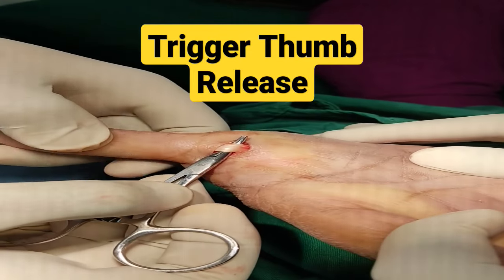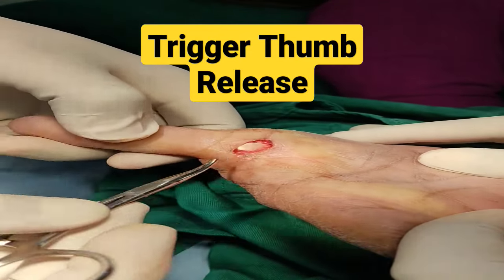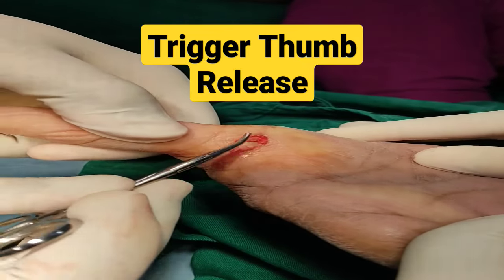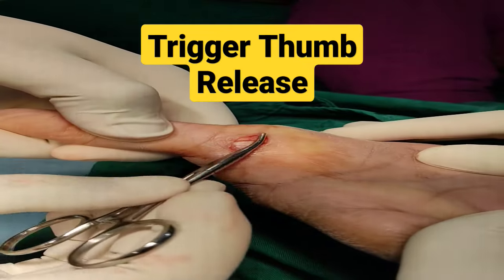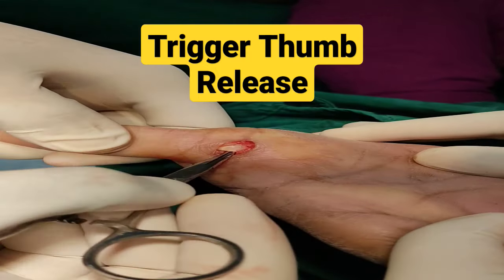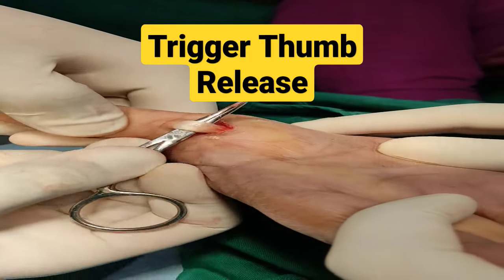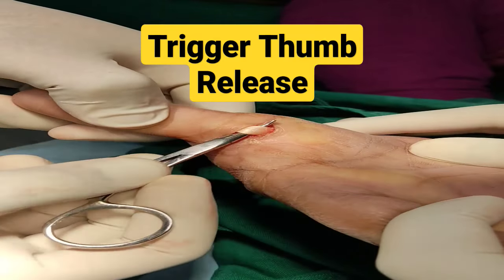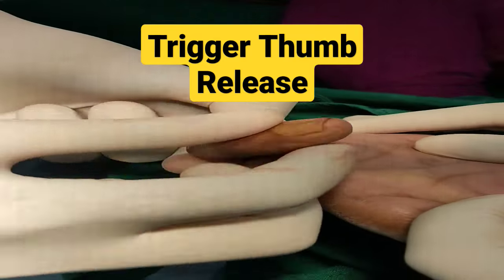Trigger Thumb Release...Dr Sai Chandra MBBS DNB Ortho.. Orthopaedic Surgeon In Hyderabad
Pivot Shift Test .. Anterior Cruciate Ligament Tear..Dr Sai Chandra..Knee n Shoulder Surgeon